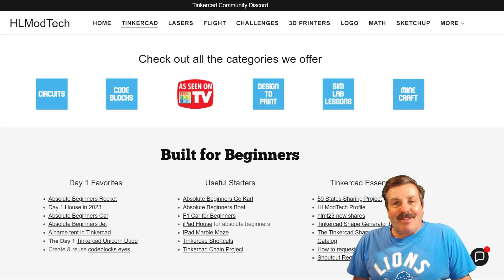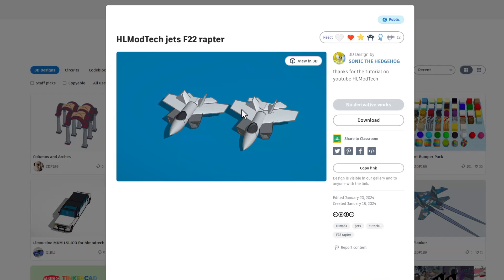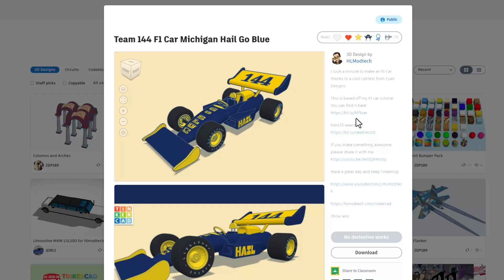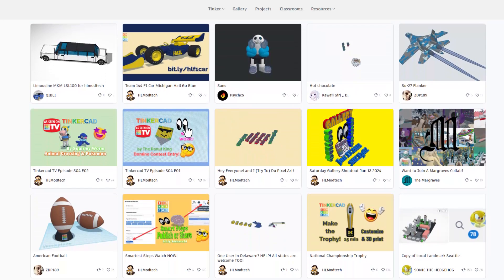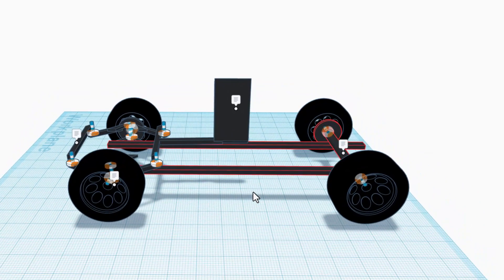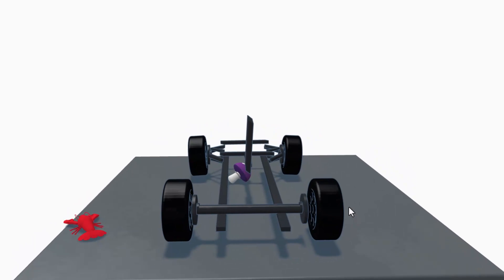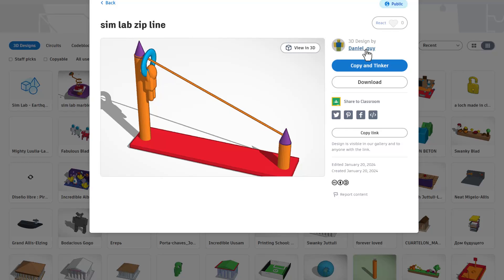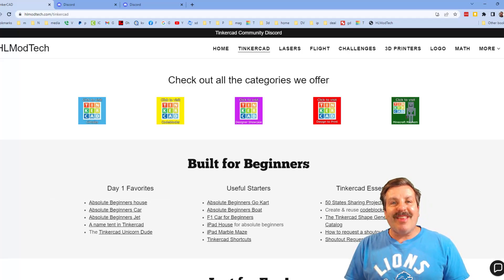Tinkercad Sim Lab Moving Connectors! Saturday Gallery Shoutout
Tinkercad Sim Lab Moving Connectors! Saturday Gallery Shoutout for January 20, 2024. Domino Sim Lab Contest Update and a wicked cool steering system with Tinkercad Sim Lab Connectors!  Thanks everyone for the awesome hlmt23 submissions this week!

Tinkercad designing can be useful and also fun! Check out how epic the Tinkercad Gallery is and how you can share your cool designs with me in minutes! Have a glorious day and keep Tinkering!